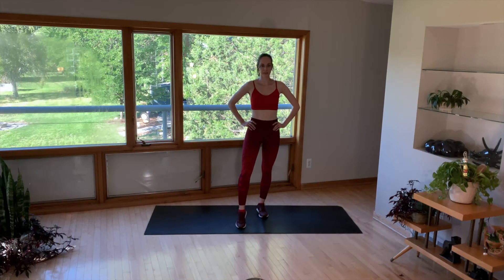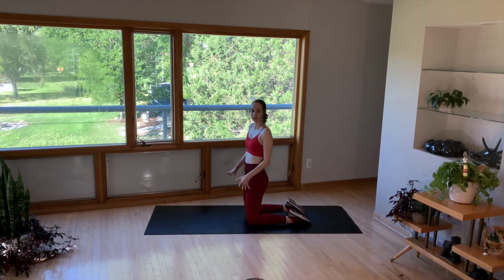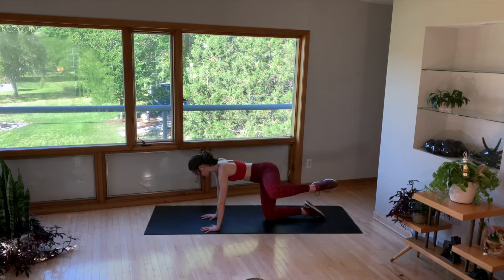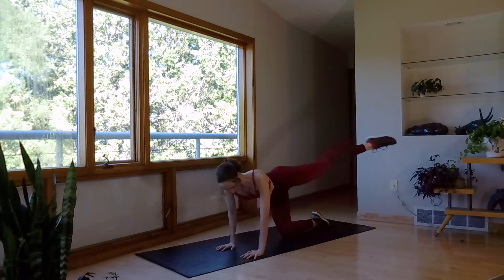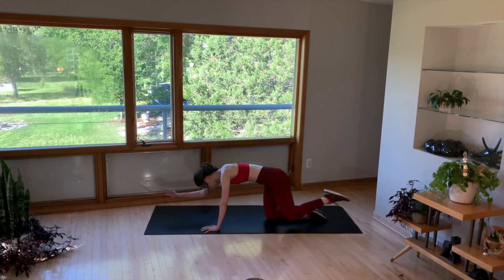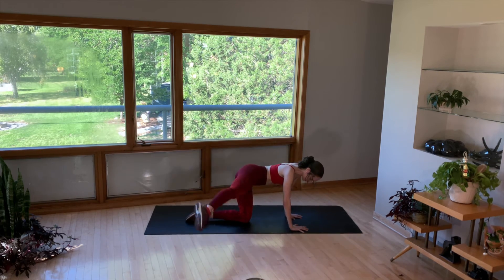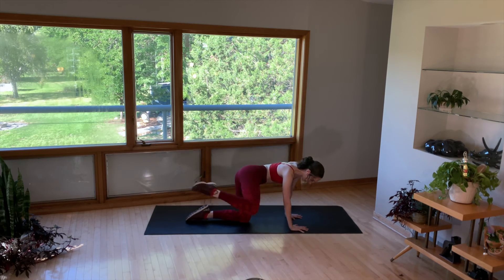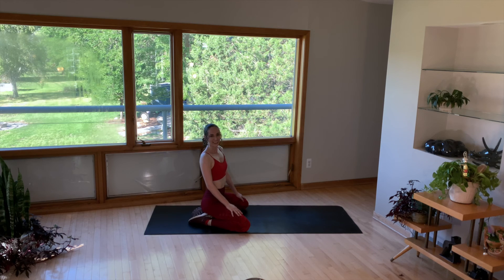Level 2 Glutes: Table Top Pose/Hands & Knees Mini Routine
- 2 pairs of Leggings for $24 when you become a Fabletics VIP member